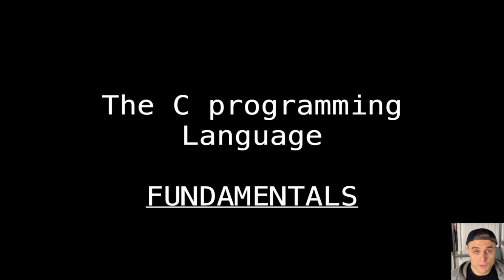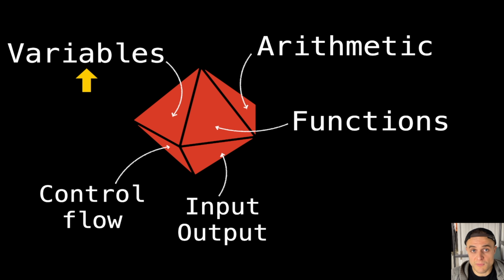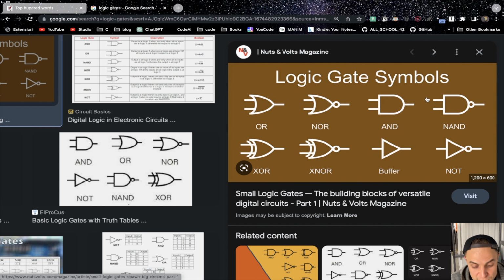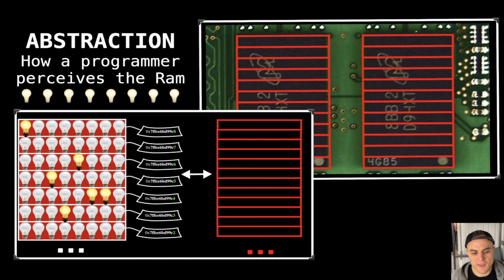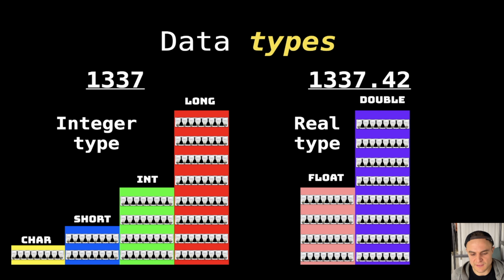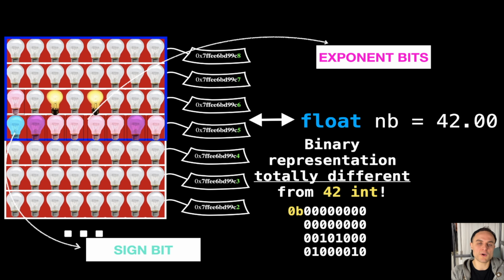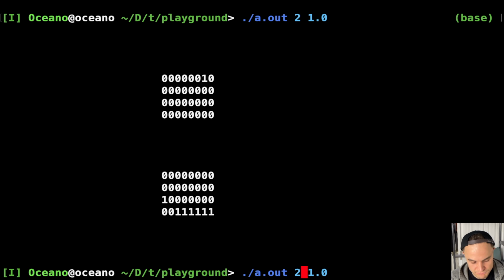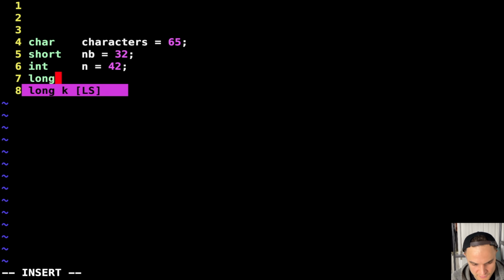0.1 Mastering the Fundamentals: An Introduction to the C Programming Language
🇮🇹🍕🍝Canale Italiano 00:00:00 course intro
00:04:53 Super mini intro on computer architecture
00:12:00 TD;DR What is the RAM?
00:14:54 Data types: what can i put inside my RAM?
00:17:40 Let's write some variables
00:20:50 Real values vs Int values
00:22:00 Code in Practice

}                             🔗t_links🔗